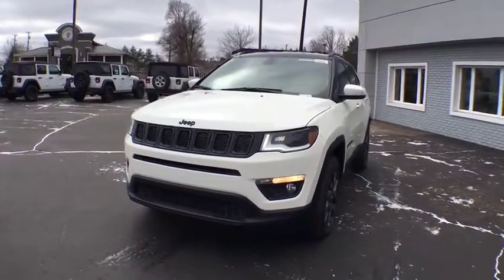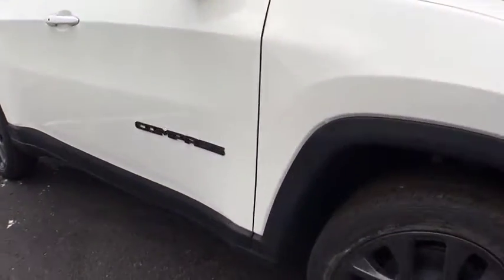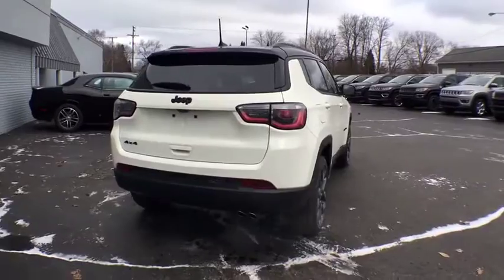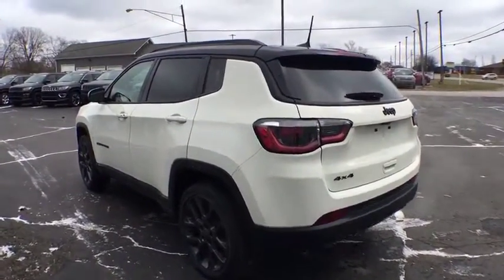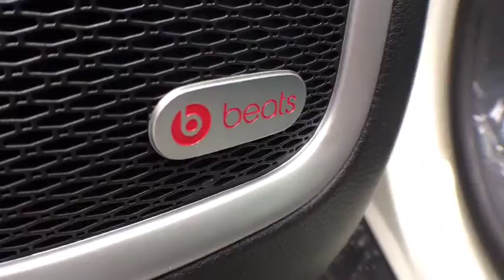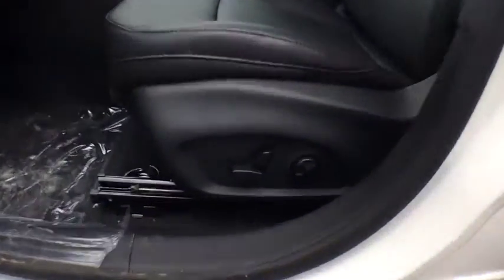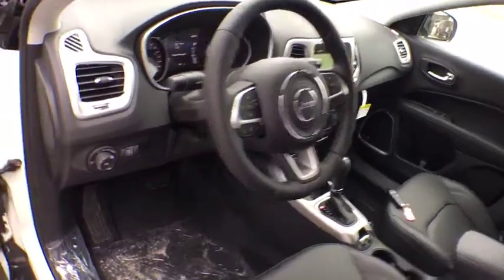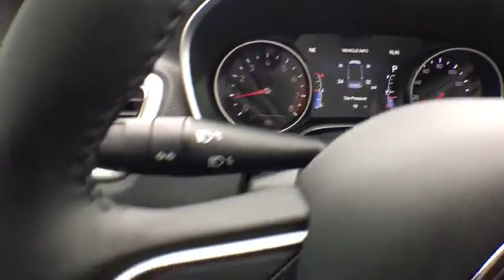2019 Jeep Compass Brighton, Novi, Howell, Wixom, Pickney, MI 290540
White Clearcoat New 2019 Jeep Compass available in Brighton, Michigan at Brighton Chrysler. Servicing the Novi, Howell, Wixom, Pickney, MI area.
2019 Jeep Compass High Altitude - Stock#: 290540 - VIN#: 3C4NJDCB6KT669970

Brighton Chrysler
9827 E Grand River Ave

How about this great vehicle! Here's a vehicle which packs big-league power and versatility in a midsize SUV package. It includes heated seats, a blind spot monitoring system, telescoping steering wheel, and voice activated navigation. Smooth gearshifts are achieved thanks to the efficient 4 cylinder engine, and for added security, dynamic Stability Control supplements the drivetrain. Four wheel drive allows you to go places you've only imagined. You will have a pleasant shopping experience that is fun, informative, and never high pressured. Please don't hesitate to give us a call.